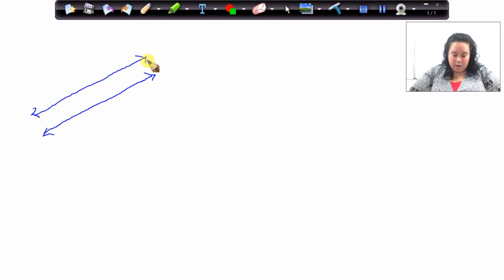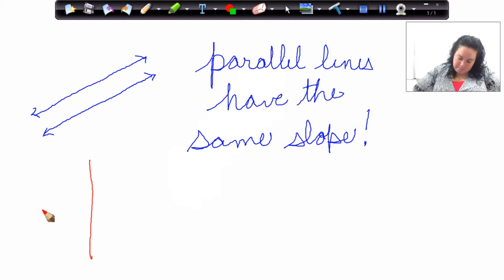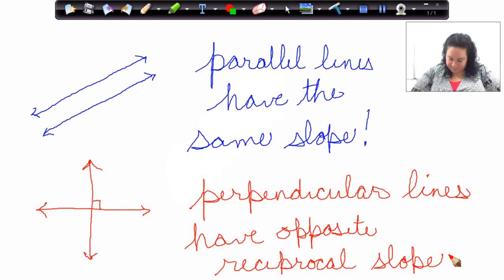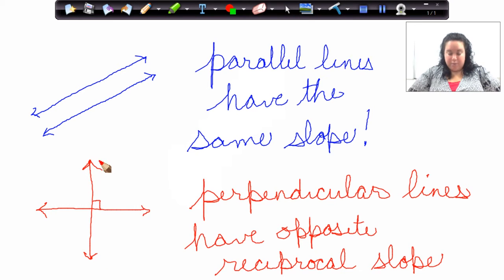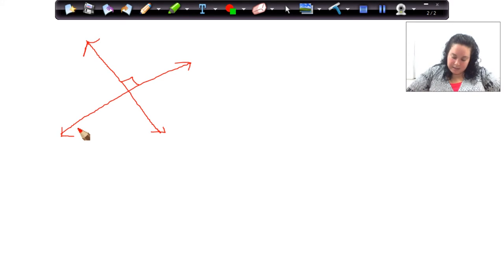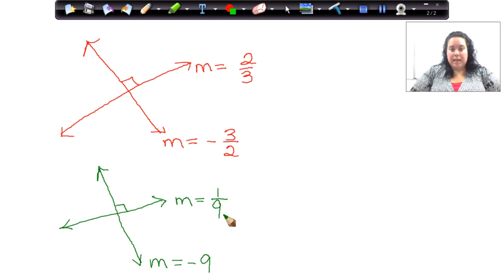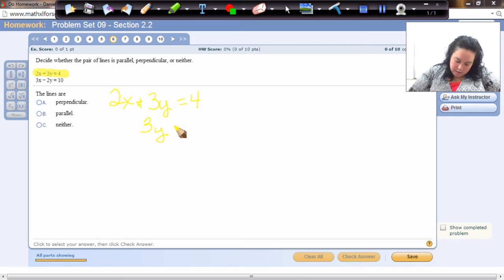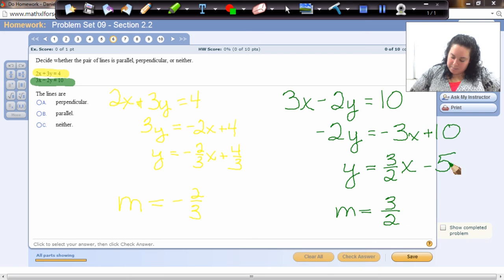AM09B2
Advanced Math
Day 9
Section 2.2

Parallel vs. Perpendicular Lines